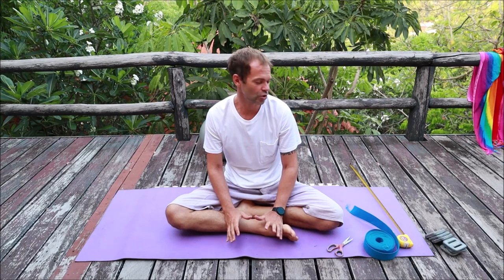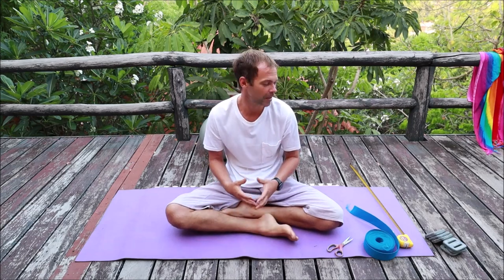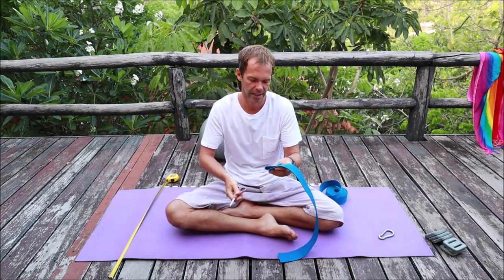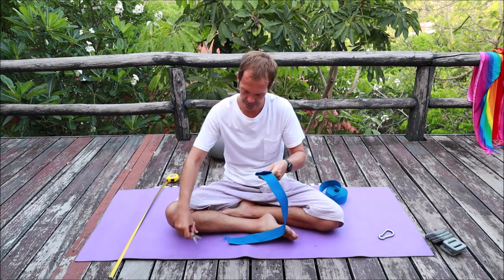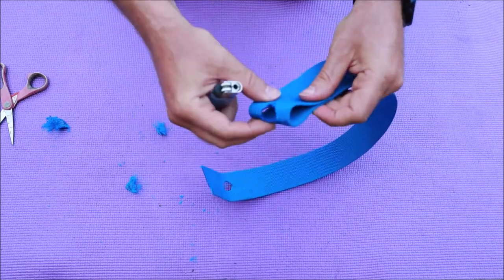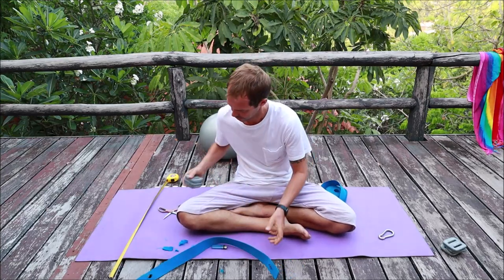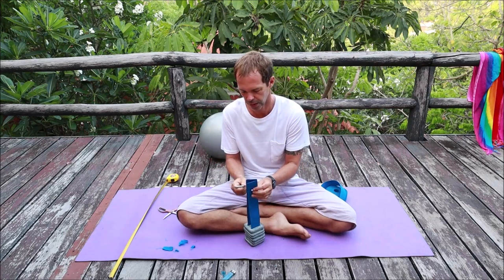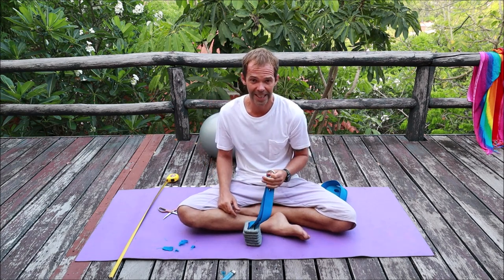EASY Way To Make Bottom Weight for Depth Freediving | Freediving Equipment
You can learn on this video a quick way to make your own bottom weight for Open Water Freediving. A bottom weight is an essential piece of Freediving equipment for the open water session. You connect it to your freediving line and make it vertical and tight. Usually, I prefer to use 7-8 kg for my bottom weight